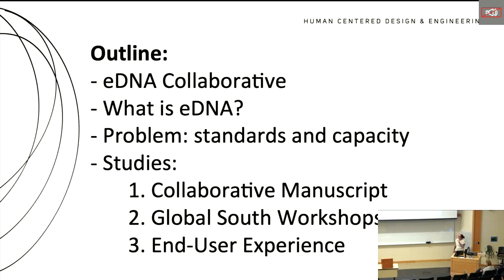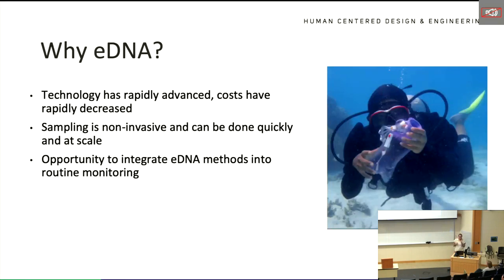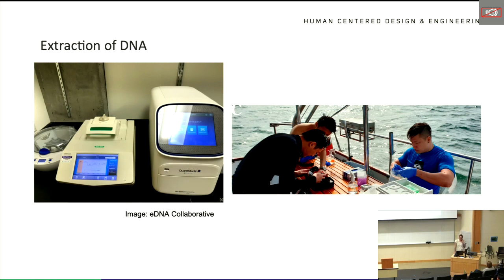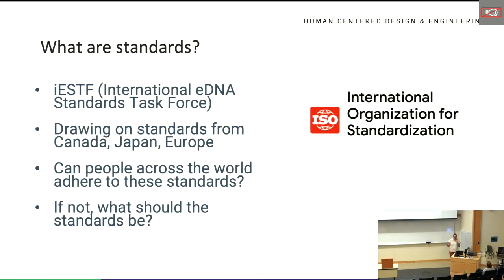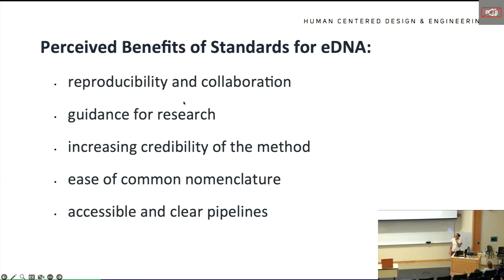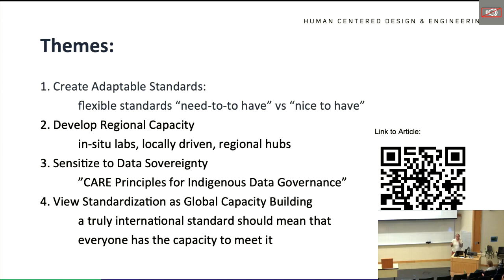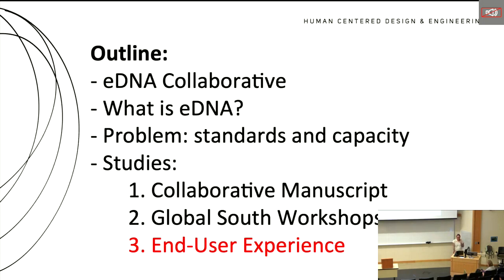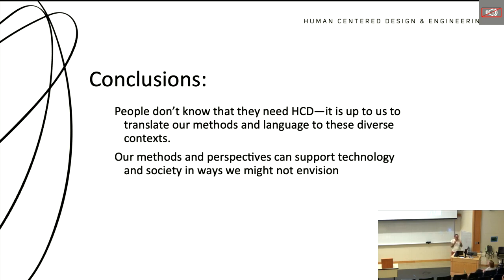HCDE Research Series: Shana Hirsch, HCD for Biodiversity Monitoring in the Global South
Shana Hirsch is an assistant research professor in the Department of Human Centered Design & Engineering and co-director of the Pacific Marine Energy Center. Presentation recorded October 10, 2024 for the HCDE Research Speaker Series.

Human-Centered Design for Biodiversity Monitoring in the Global South

Environmental DNA (eDNA) is a rapidly emerging technology that has the potential to support environmental monitoring and biodiversity conservation around the world. Current efforts to create standards for eDNA methods and data are aimed at supporting the uptake of the technology, however, this must be done in a way that acknowledges diverse contexts around the world. For example, researchers working with eDNA in the Global South or in remote areas may not have access to the same materials and technologies as those in countries with more research funding and capacity. As a part of the ongoing work of the eDNA Collaborative at UW, a program aimed at broadening the use of eDNA, I have been investigating how standards might support, or hinder, access to and use of eDNA in routine conservation practice. This presentation will describe workshops that I have carried out this summer in Rwanda and Brazil, where I brought together eDNA researchers and practitioners to facilitate a conversation around the potentials and concerns of eDNA standards and standardization. The interactive workshops used HDC methods and perspectives to elicit the concerns of researchers who may be impacted by international standardization efforts, and I will share both preliminary results of the project and insights about the utility of HCD methods in biodiversity science.

Dr. Shana Lee Hirsch is an assistant research professor in the Department of Human Centered Design and Engineering at the University of Washington. She is also co-director of the Pacific Marine Energy Center, where she collaborates with industry, government, and university researchers to understand innovation in marine energy. She has an interdisciplinary background in sustainability social science and water management and policy. Her work draws on methods and theories from science and technology studies and transition design. Her personal interests include bird-watching, star-gazing, and sitting on beaches.